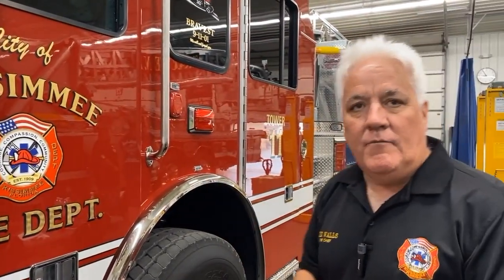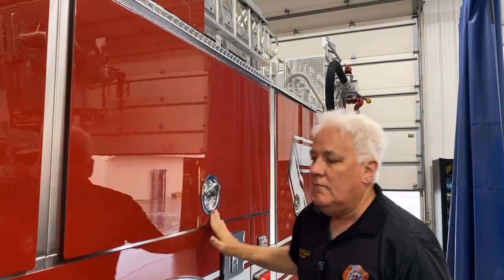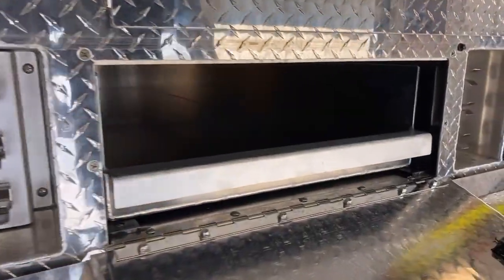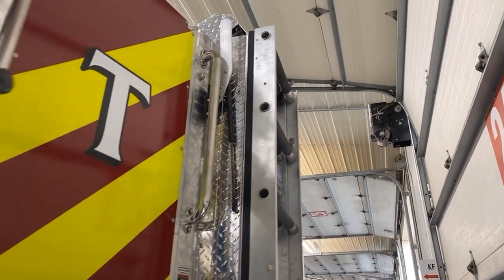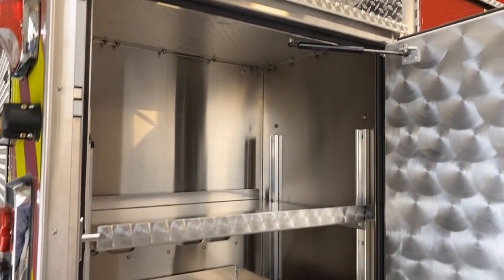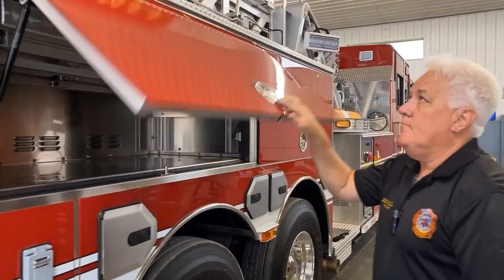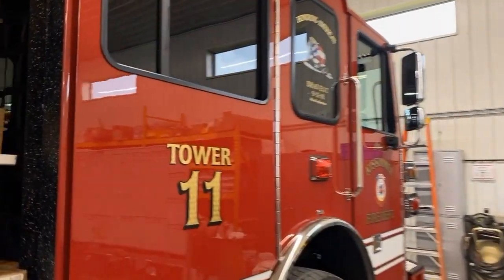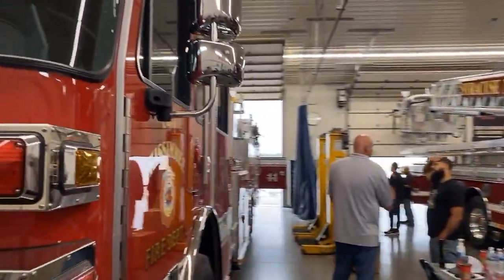Kissimmee (FL) Fire Department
Take a walk around the City of Kissimmee Fire Department's new SPH 100 with Fire Chief Jim Walls.

Thank you, City of Kissimmee Fire Department for your trust in Sutphen and your local dealer, South Florida Emergency Vehicles.